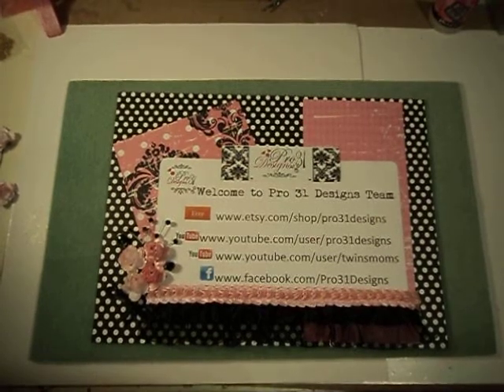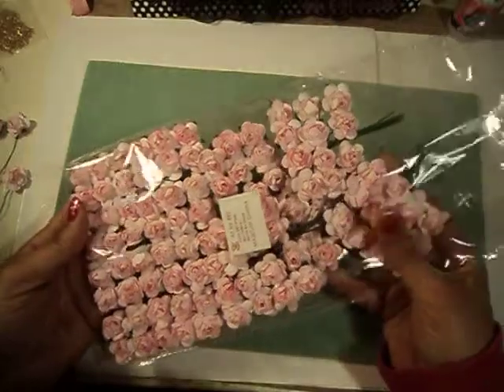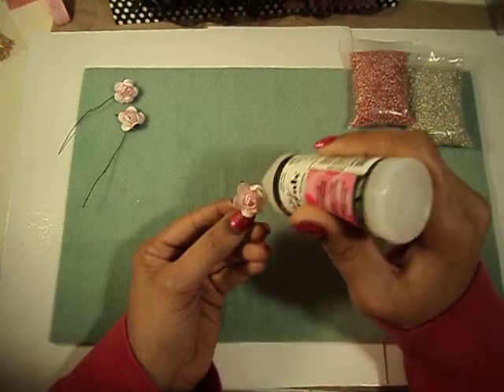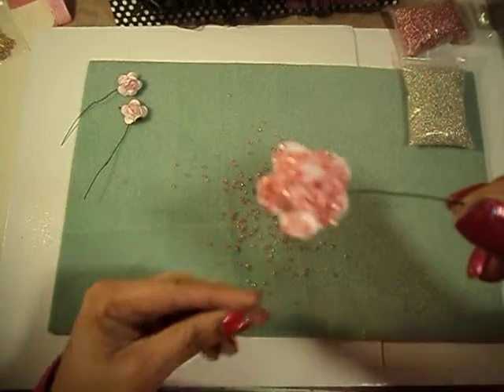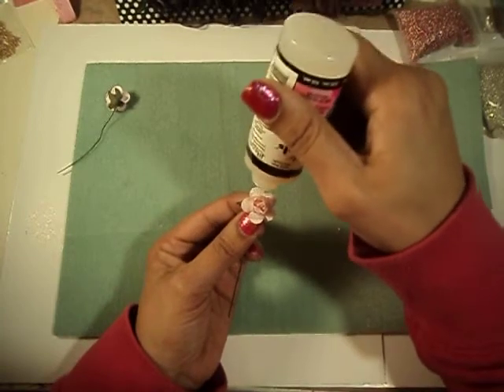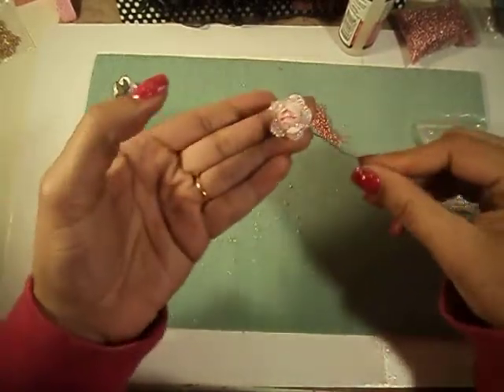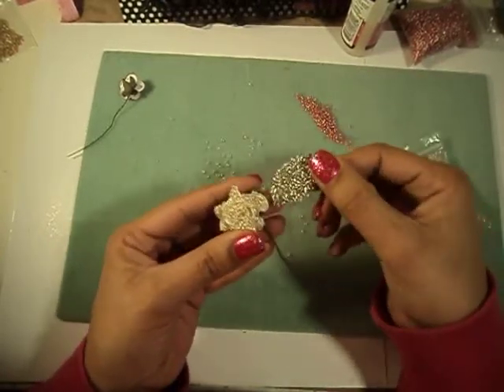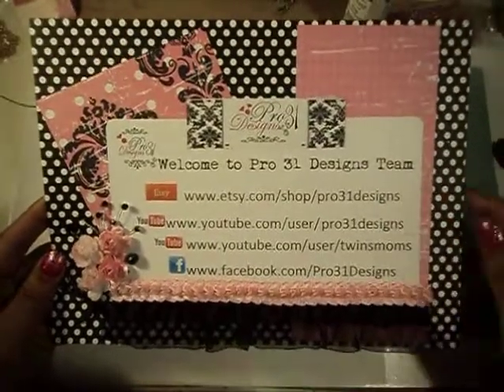Tara's Beautiful Beaded Flower Tutorial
Hi everyone! In this video I'll show you a quick and easy way to alter your mulberry flowers and paper leaves using seed beads!

Also link your videos to this one so I can see what you create!